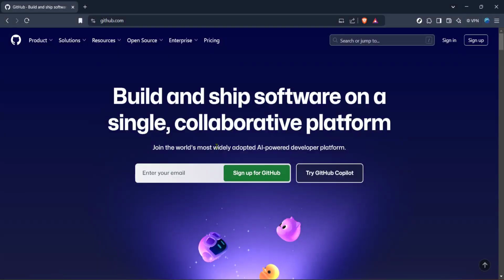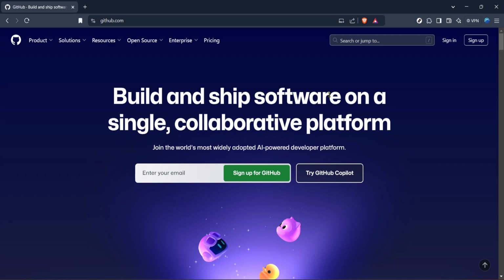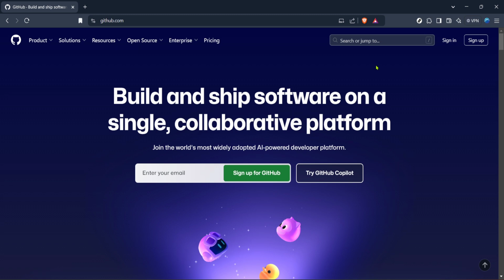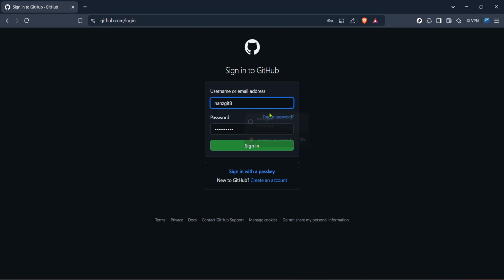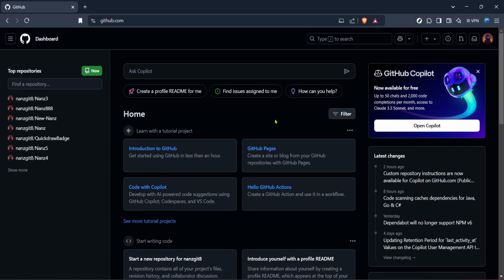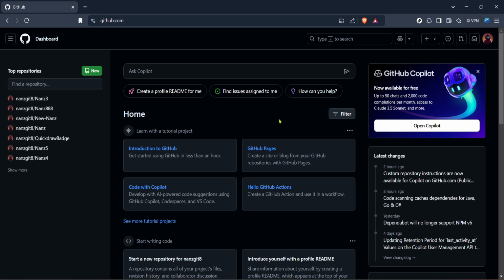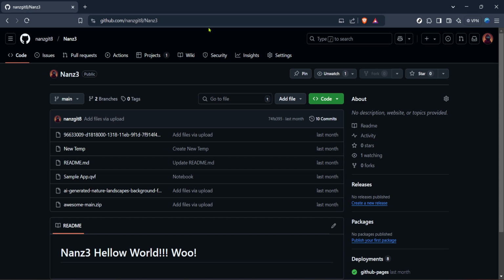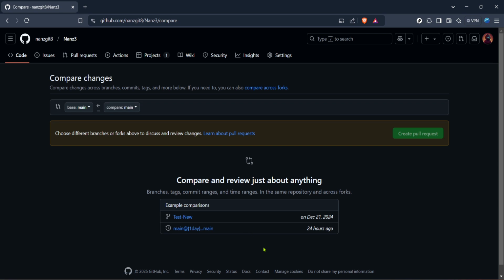How to Compare Github Branches (Full 2025 Guide)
In today's video we will show you how to use github,github,how to create github branches,github tutorial,how to work with github branches,github compare changes,github workflow,github branches,compare pull requests github,github for beginners,how to create a pull request on github,github branches explained in hindi,github pull request,how to push code to github,complete git & github guide,how to clone repository from github,how to load my code to github